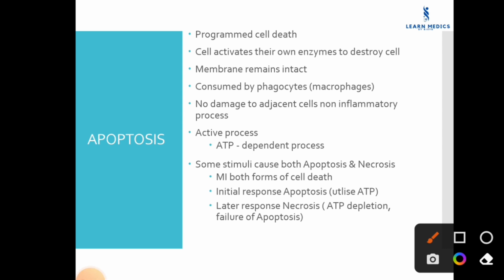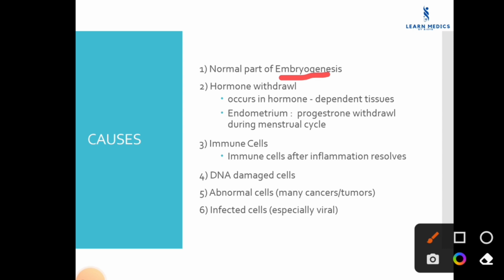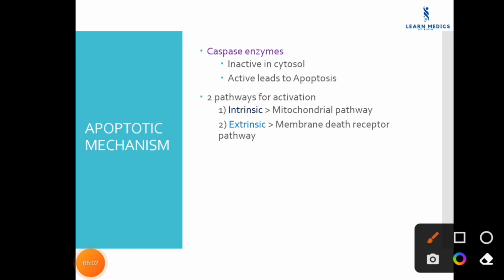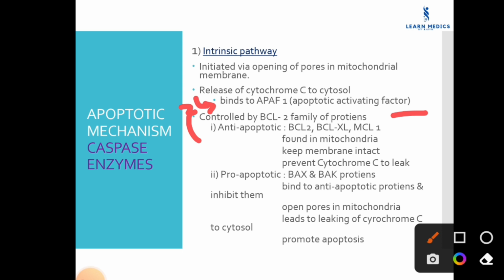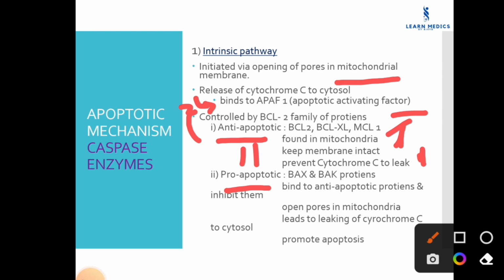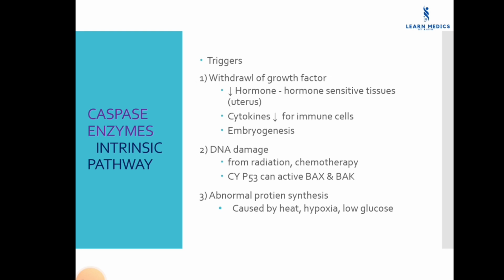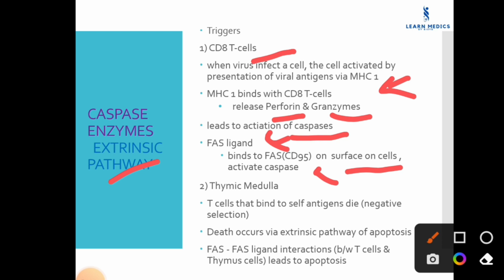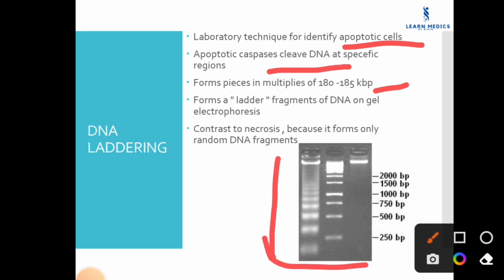Apoptosis | Cell Death | Part 1 | Cell Pathophysiology | Lecture 3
Apoptosis: basics
Mechanism of Apoptosis
Caspase Enzyme
Intrinsic pathway
Extrinsic pathway
Cellular changes during Apoptosis
DNA laddering